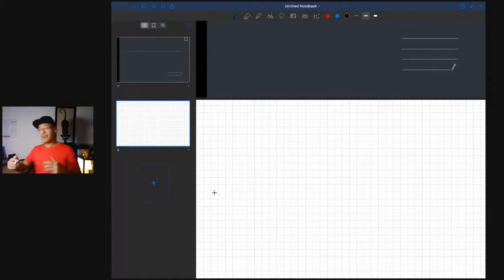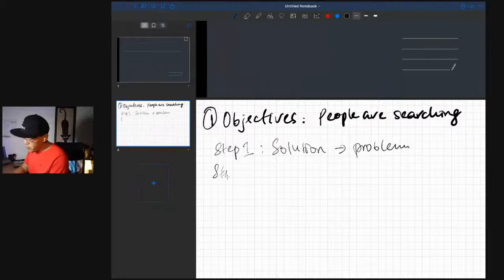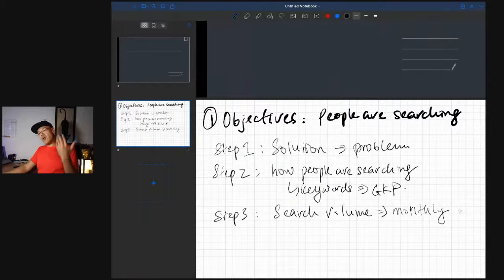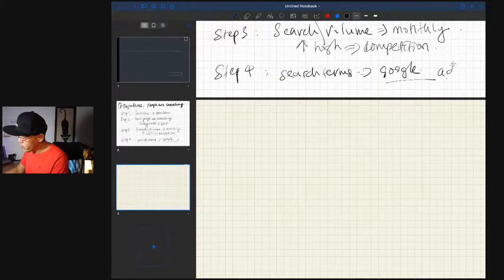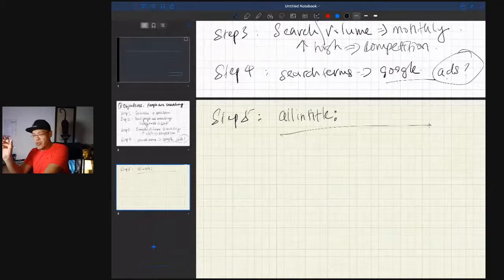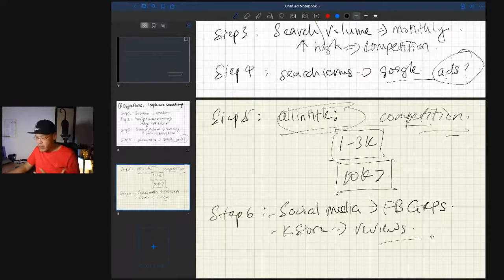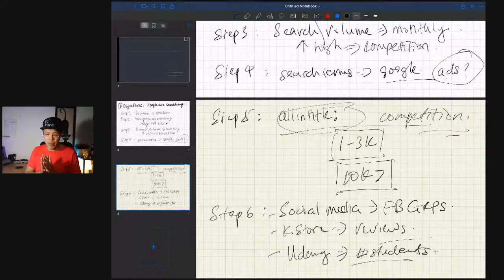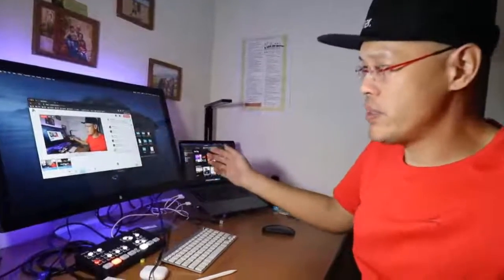EP045: It's all about the workflow